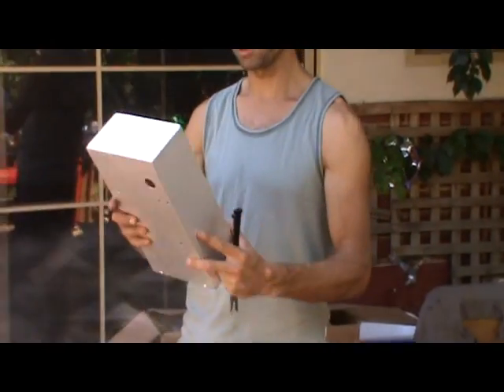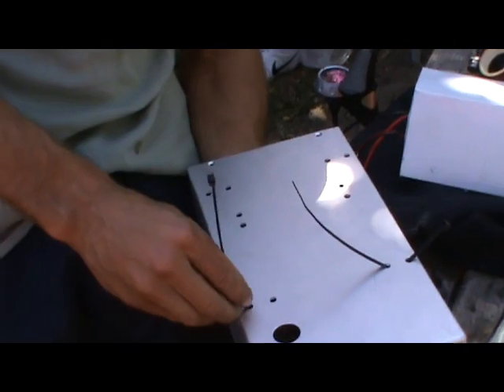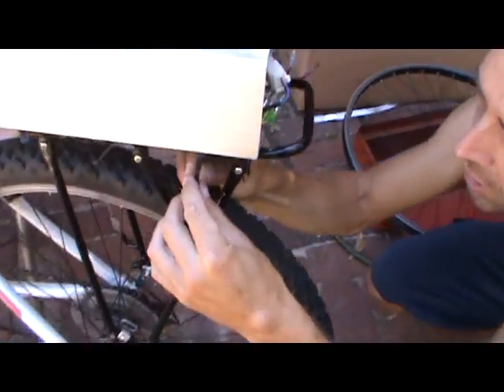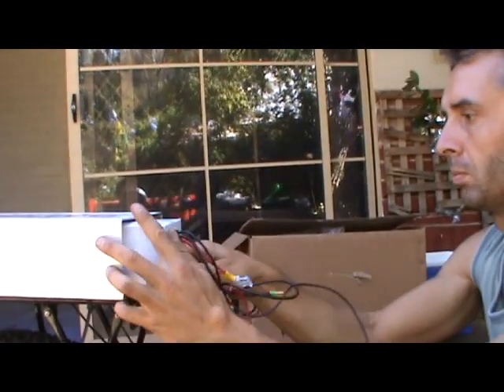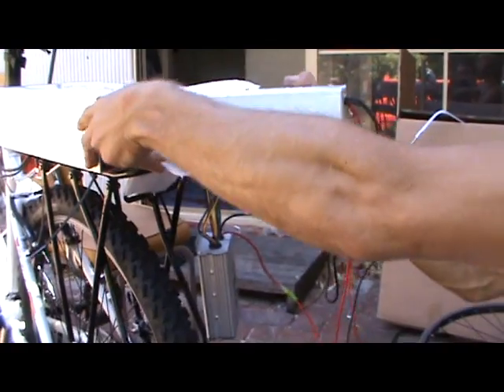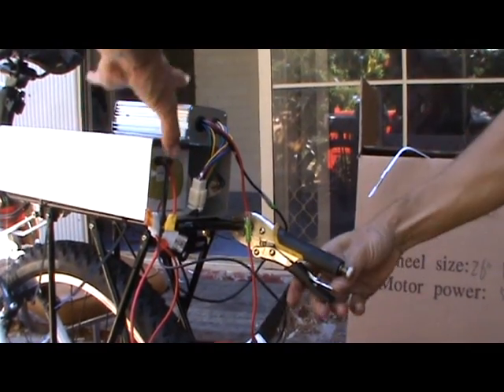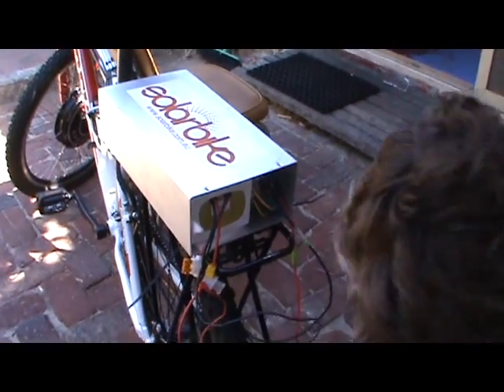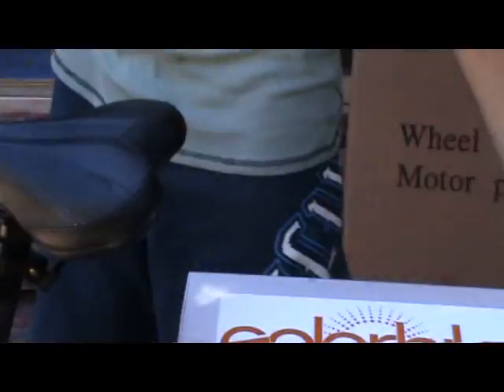Electric bike conversion kit assembly instructions part 3.mpg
This is an additional feature video which shows how to install a custom made aluminium box by Solar Bike - please watch parts 1 & 2 first for basic instructions on how to install a conversion kit. The box offers additional security against theft and weather damage and gives the kit an all round better look. Installation is a little trickier so this video runs through a simple process to guide the viewer onto the finer points of installation.